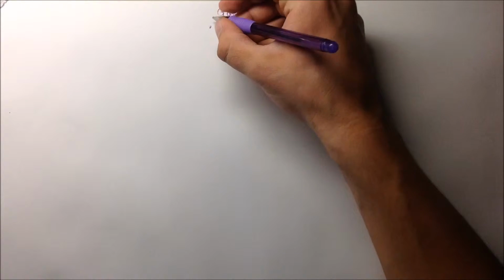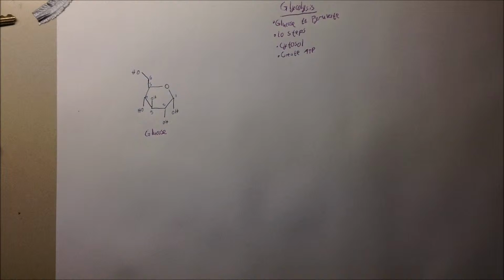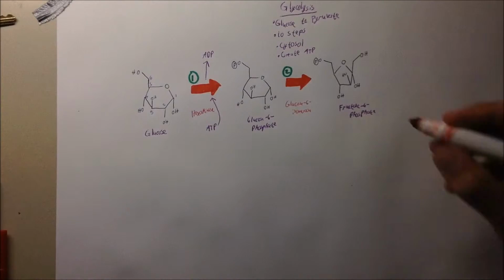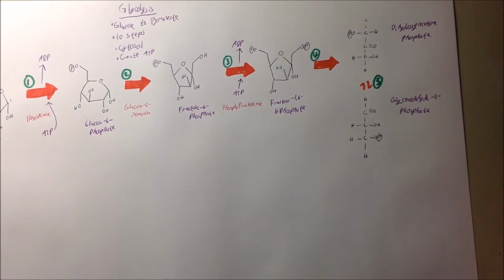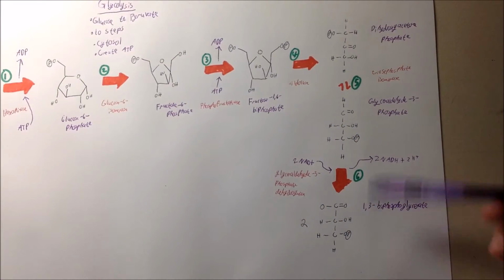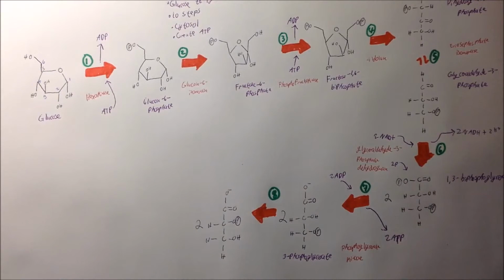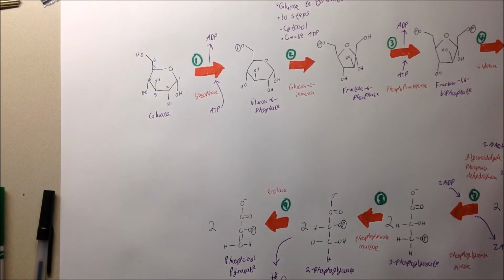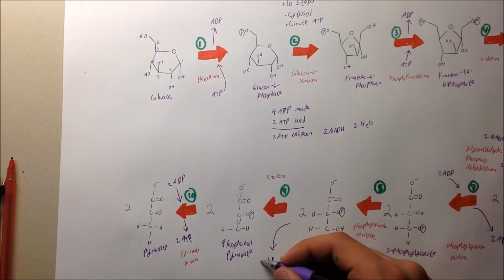Glycolysis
This video goes over the process of glycolysis, including the enzymes, compounds, and products involved.